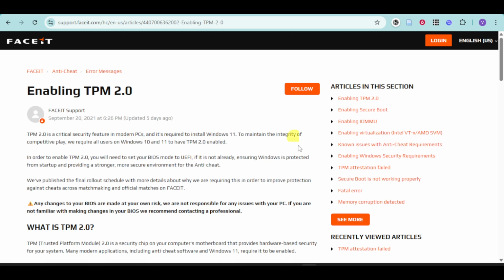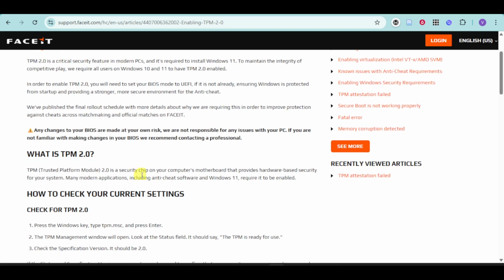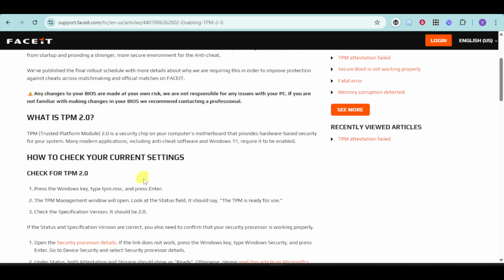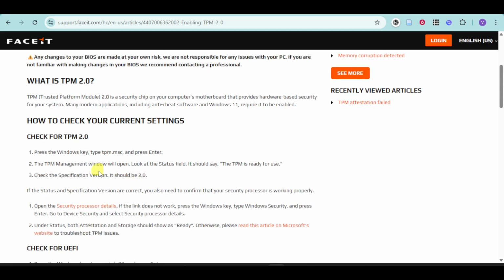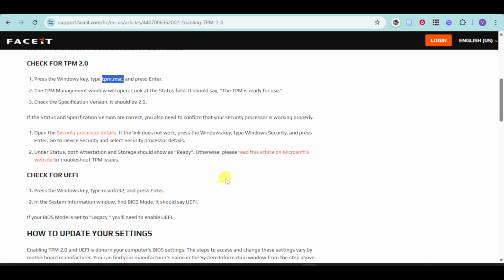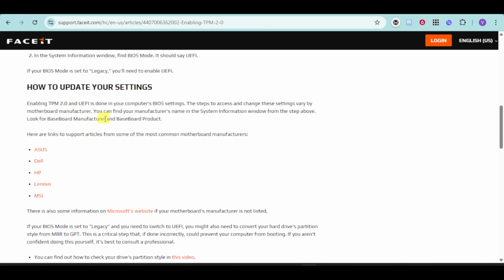How to Fix “TPM 2.0 Needs to Be Enabled” on MSI for FACEIT [Complete Tutorial | 2026 Edition]